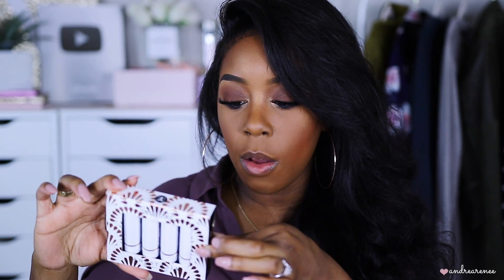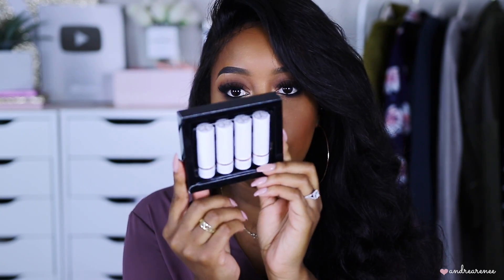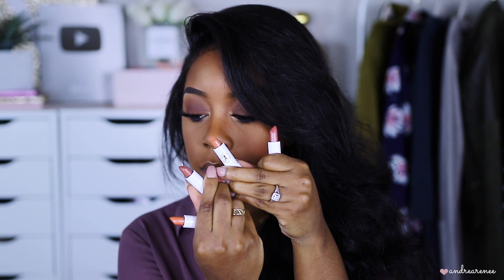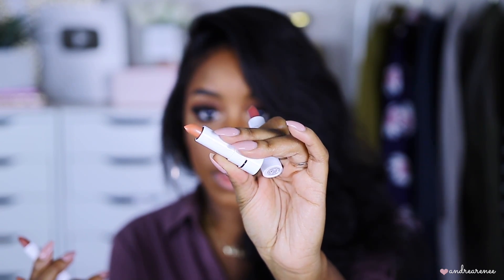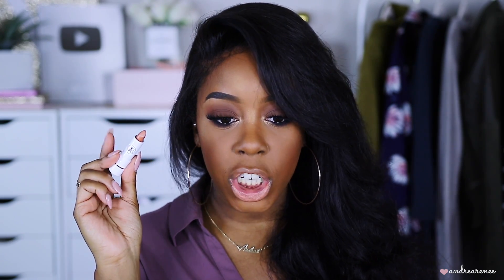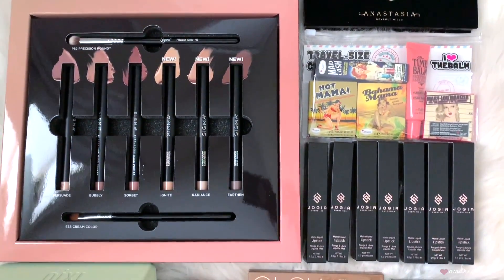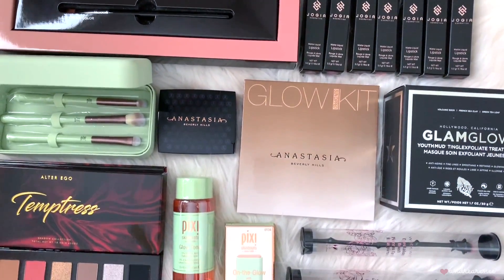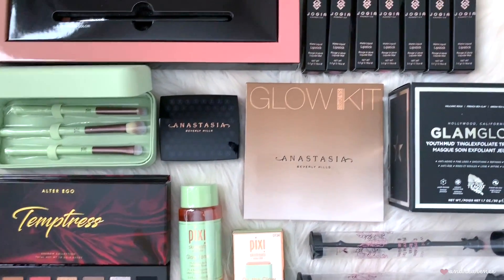SO ABOUT THE NEW ANASTASIA BEVERLY HILLS MATTE LIPSTICK SET ON DARK SKIN... | Andrea Renee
This new matte lipstick set is a part of the new Anastasia Beverly Hills summer 2019 collection. I love lip products so I was excited to try these new matte lipsticks with you guys. Lets just say they weren't what I expected lol. I really hope you guys enjoyed watching me swatch and try on the new Anastasia Beverly Hills Matte Lipstick Set as much as I enjoyed filming it. What color was your favorite from this new matte lipstick set?

Anastasia Beverly Hills Matte Lipstick - Guava (Matte light coral with a shimmery pink reflect)
Anastasia Beverly Hills Matte Lipstick - Coconut (Matte toasted rose)
Anastasia Beverly Hills Matte Lipstick - Orange Blossom (Matte soft peach floral with an iridescent sheen)
Anastasia Beverly Hills Matte Lipstick - Lychee (Matte blushed mauve with a micro-sparkle reflect)

M Y . P O . B O X
Andrea Renee

PURCHASE MY MAKEUP BRUSHES!
Camera: Canon 80D
Lens: Sigma 18-35mm f/1.8
Lighting: Soft Box lights
Editing: iMovie